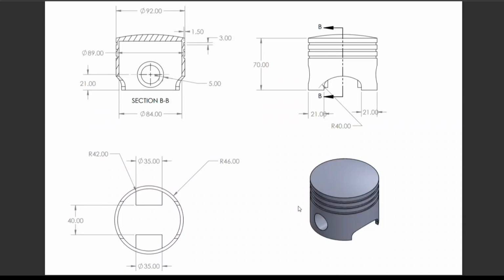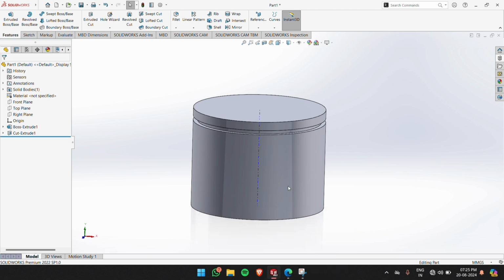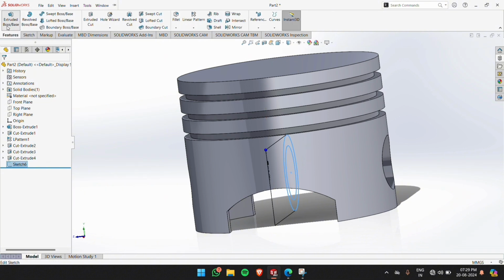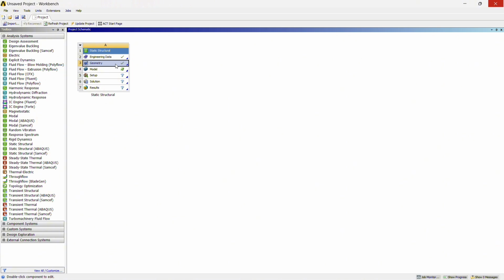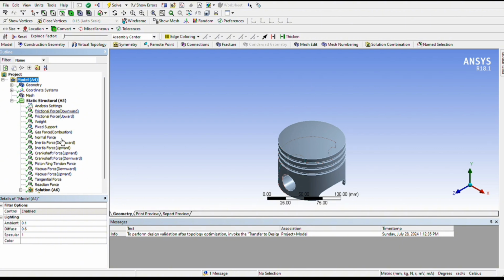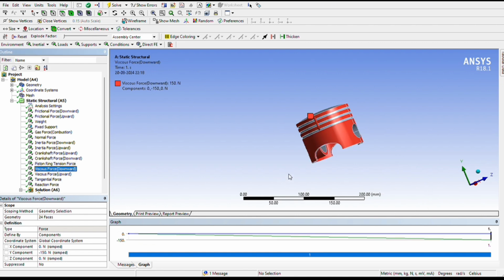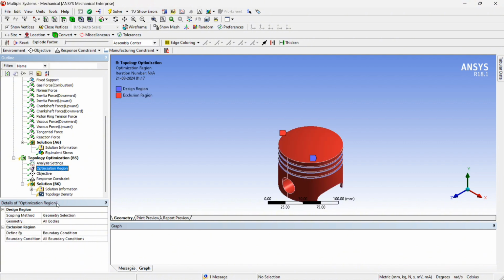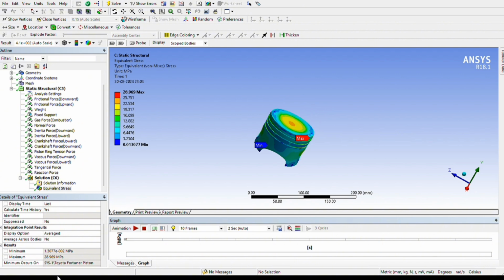Finite Element Analysis & Optimization of Piston for Automotive Vehicle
This video is a collaborative effort between ABHISHEK T R and KEERTHIKUMAR M N, showcasing our combined expertise in automotive engineering and simulation. We hope this comprehensive walkthrough provides valuable insights into the design and optimization process.

In this video, we demonstrate the complete process of analyzing and optimizing a piston for the Toyota Fortuner 2.8 engine. The journey begins with designing the piston in SolidWorks, followed by a detailed simulation and analysis in Ansys. We calculated all relevant forces based on the engine specifications and performed stress and deformation analysis to identify areas for optimization. Through topology optimization, we successfully reduced the piston’s weight while maintaining its structural integrity, contributing to overall engine efficiency.